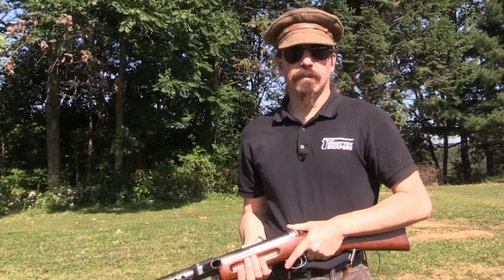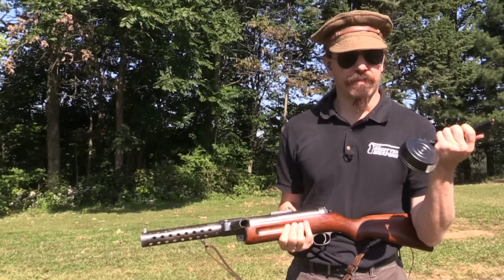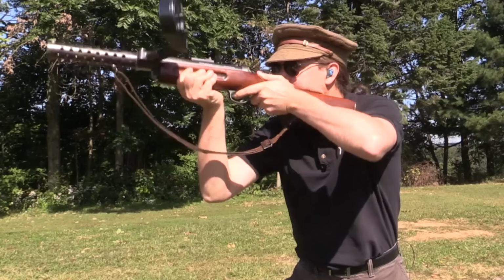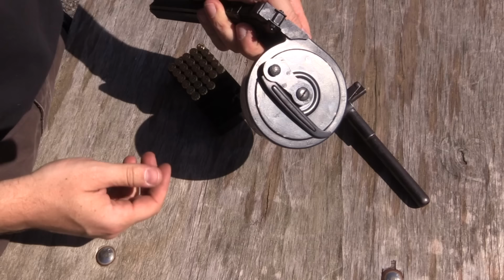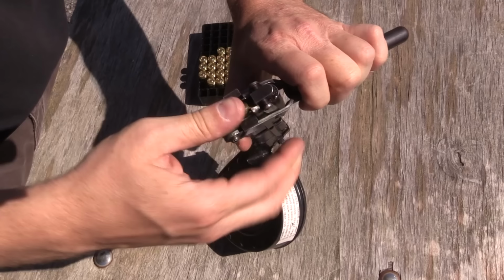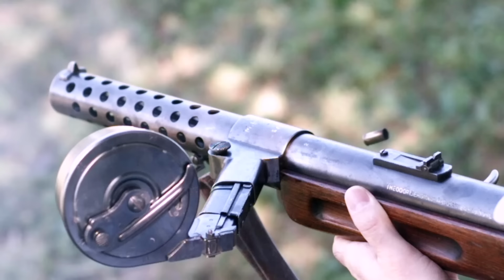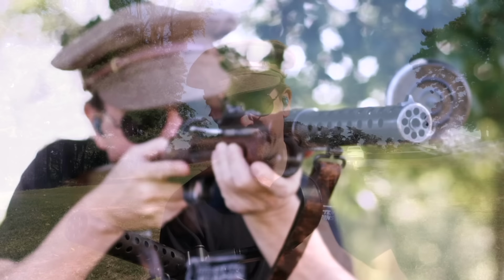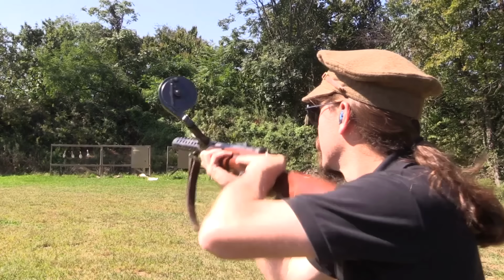Doughboy Bringback MP-18,I on the Range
The MP-18,I was most likely the first true submachine gun to see combat use, issued in the final months of World War One to German Sturmtruppen. These guns were originally fitted with 32-round drum magazines form the Artillery Luger, but they were almost all quickly changed to standard System Schmeisser box magazines shortly after the war ended. This is a rare example of one still in its original configuration, as brought home by a US soldier as a war trophy.

The MP-18,I set the standard for basically all future SMGs. It has remarkably gentle to shoot, with a low rate of fire and nice big sights. The drum does throw the balance substantially off to the left side, but it has few other serious problems.

Forgotten Weapons
6281 N. Oracle #36270